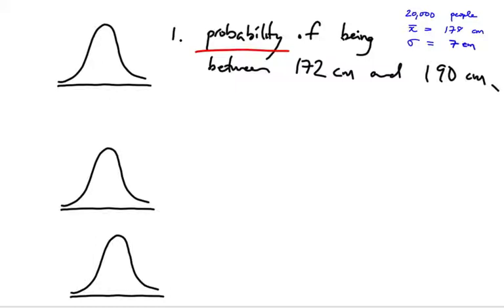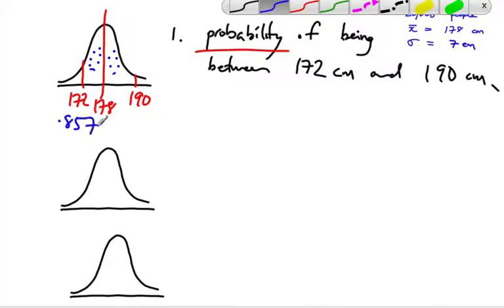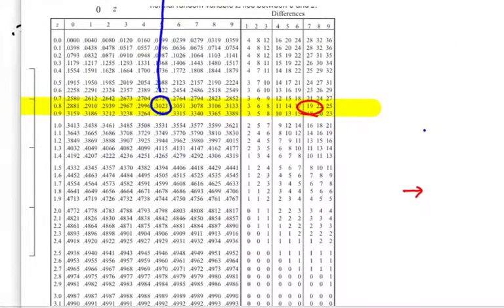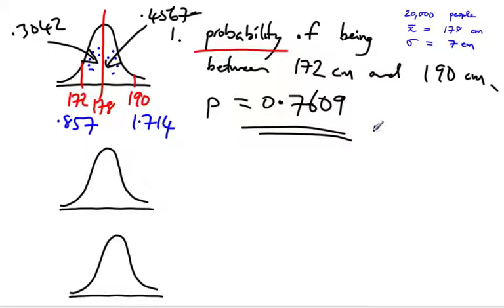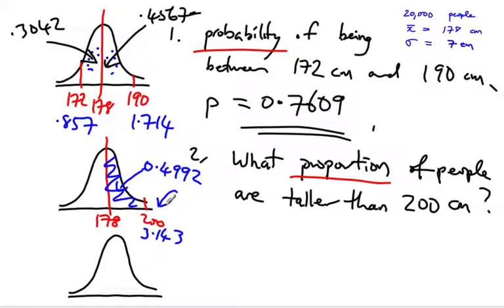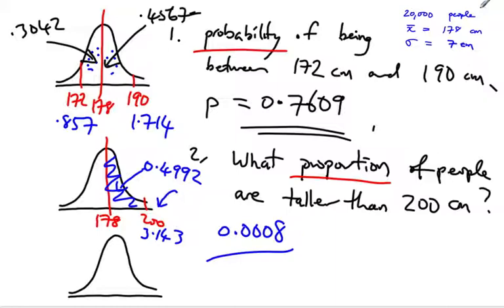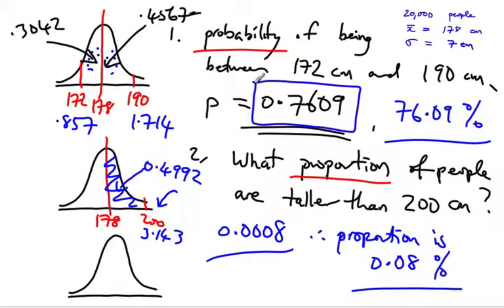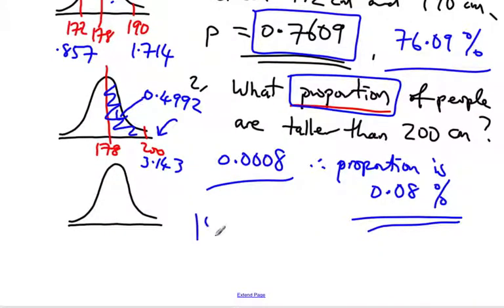12A Normal Distribution summary.mov